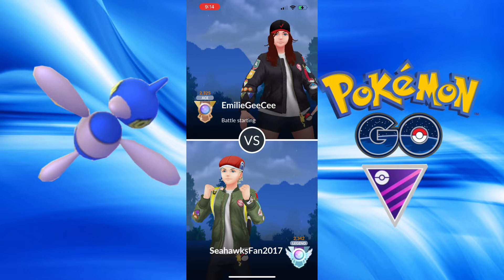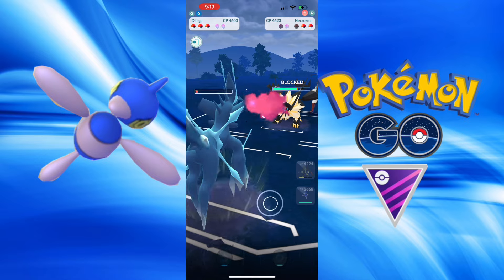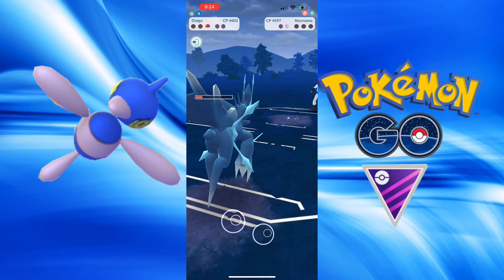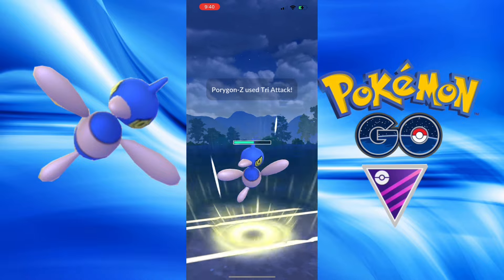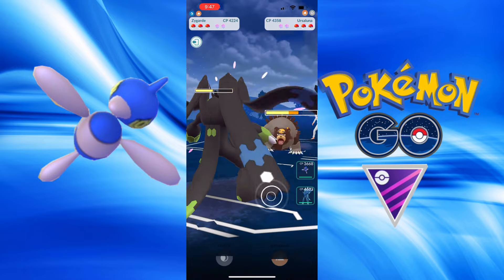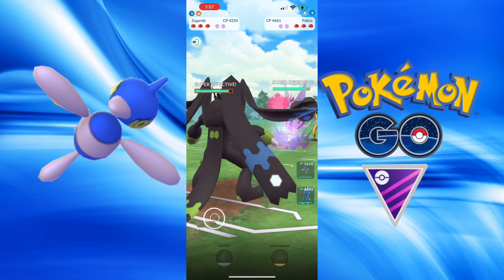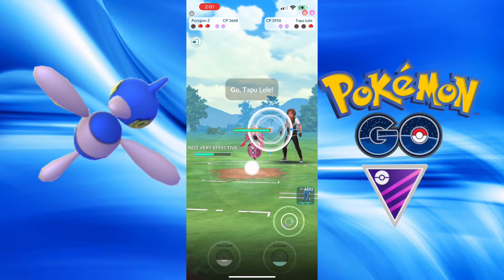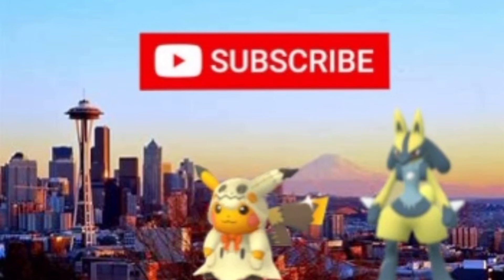Blizzard from Porygon Z freezes everything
Hello, I am SeahawksFan2017 in Pokémon Go and Blizzard from Porygon Z freezes everything in this Pokémon Go video. I hope you enjoy the video. Please Let me Know What content you'd want to see from me. Any Likes or subs are deeply appreciated and I just want to make fun videos for you to enjoy. Have a Great day.